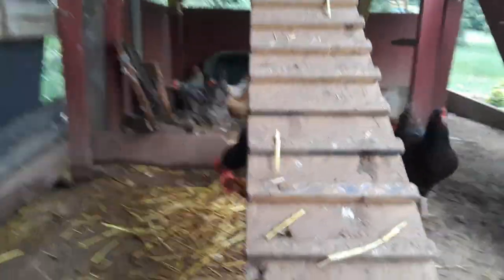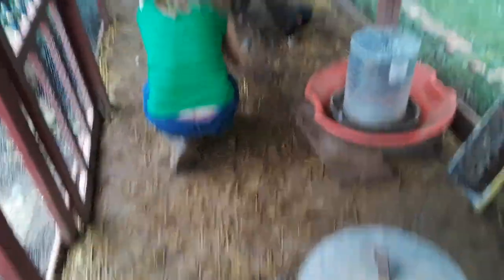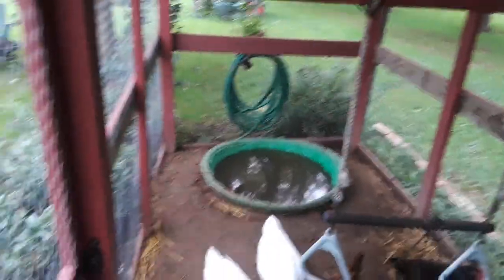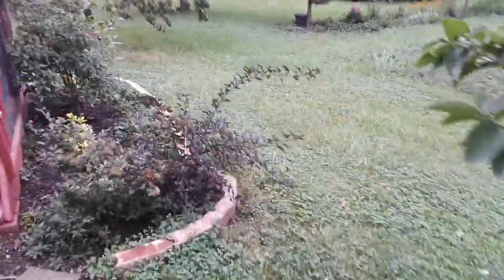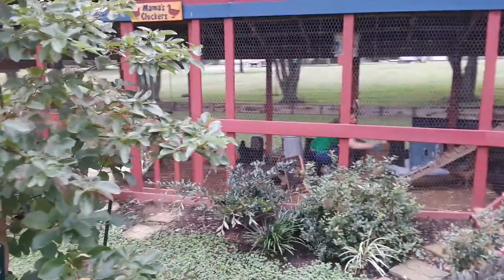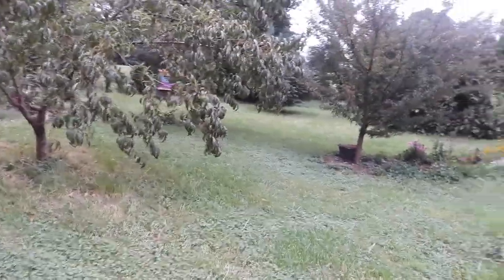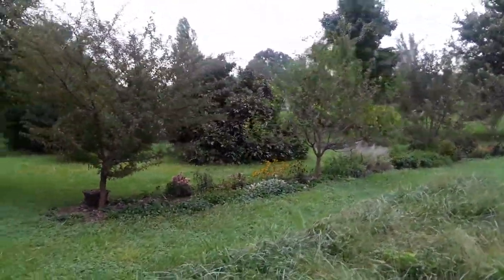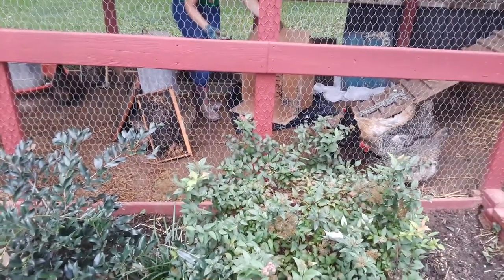Honeybee wax comb frames wax moth infestation 20180913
Forgot about several frames I put in a box at my work in the warehouse.  Don't do this.